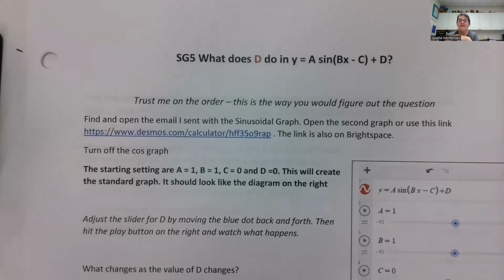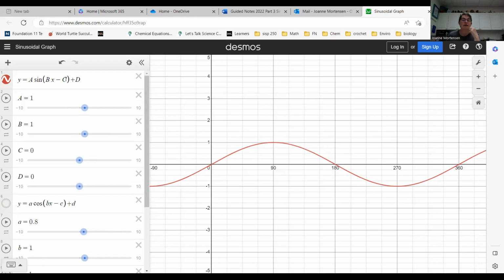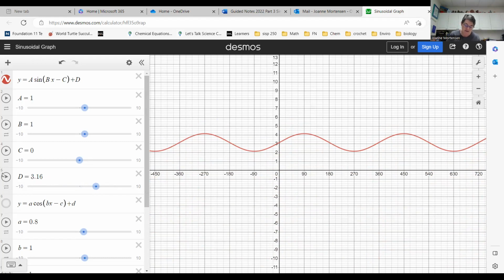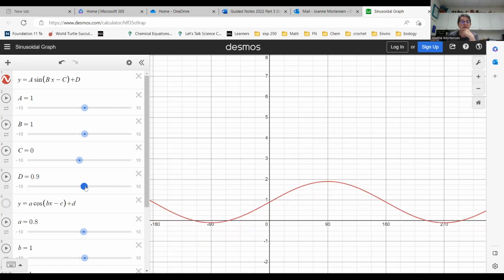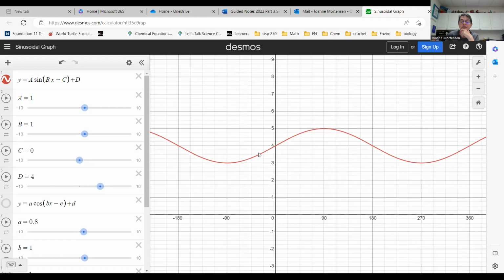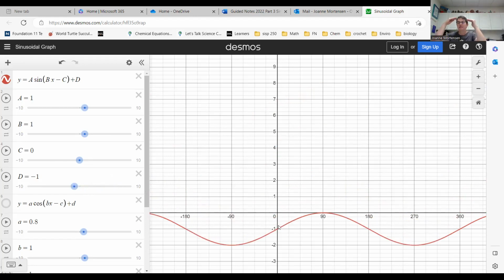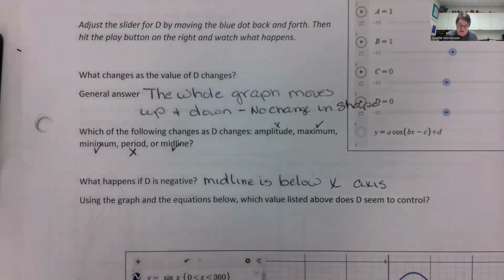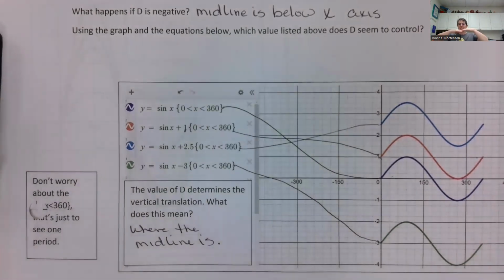SG5 What does D do